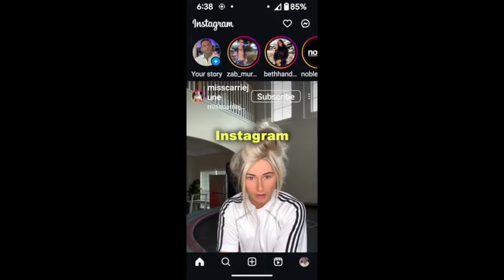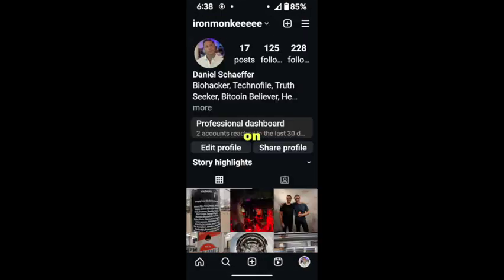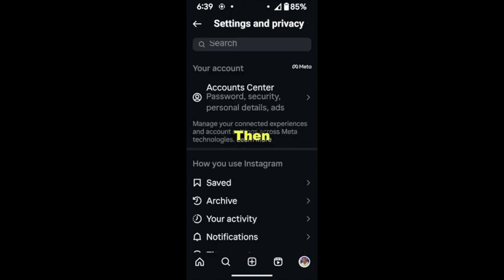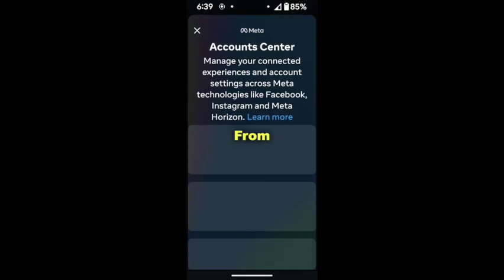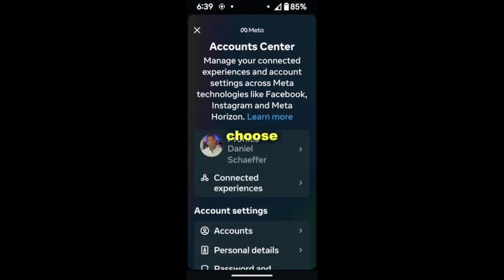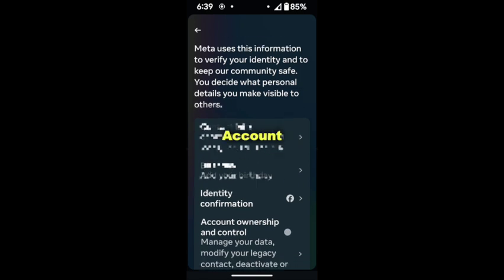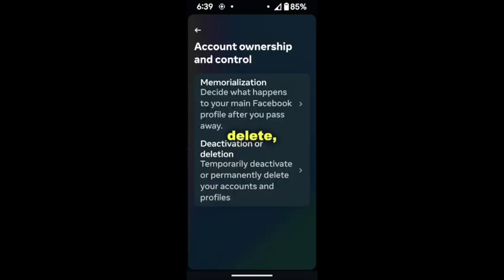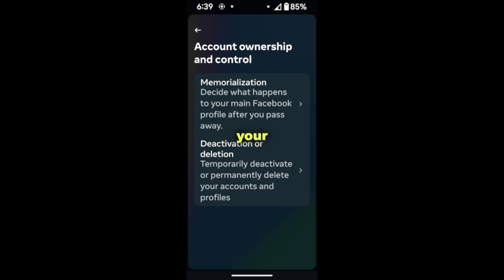How To Delete instagram Simple Steps to Delete Instagram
How to Delete Instagram. How To Deactivate Instagram. What happens to my instagram account if I die?